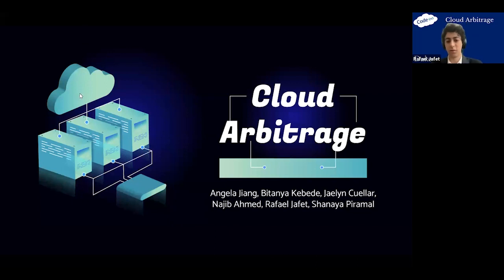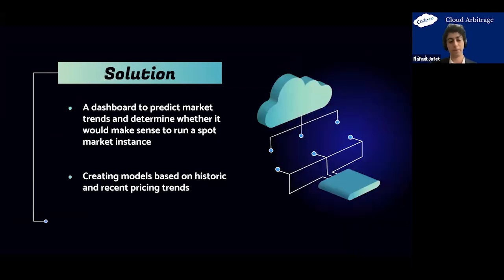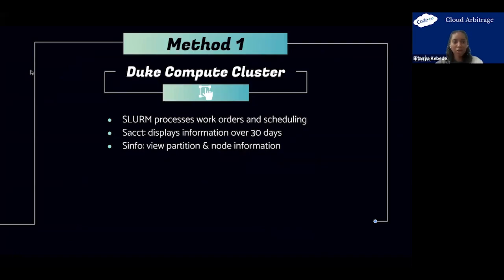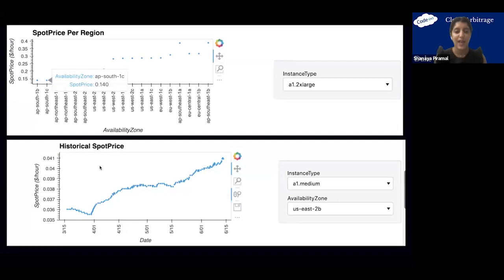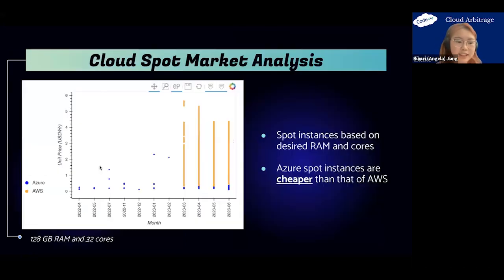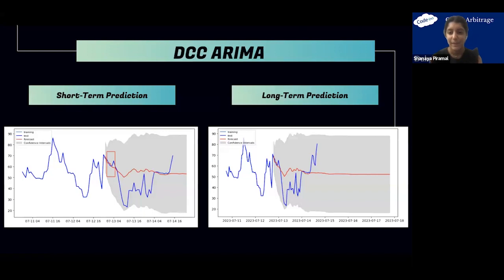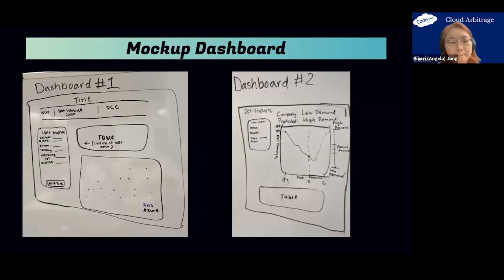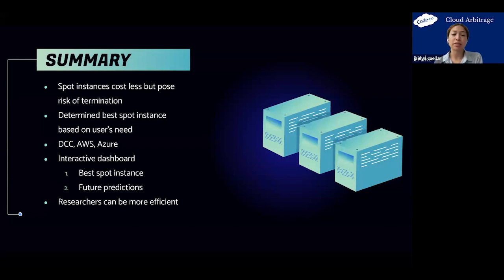Cloud Arbitrage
A team of Duke students worked with the Office of Information Technology and Duke Research computing to develop analytic tools and predictive models to help decide if it is worthwhile to run large computing jobs on the Amazon or Microsoft cloud service spot market instances or to process jobs locally on the Duke Compute Cluster’s scavenger instances.  The cloud arbitrage dashboard can help inform (and potentially automate) cloud-busting large scale compute jobs and arbitrage the cloud compute spot market. The analytic tools would look at historic and up-to-the minute market trends to model likely market behavior.